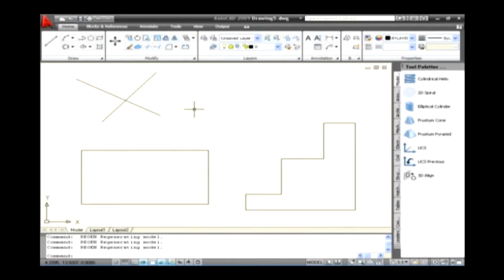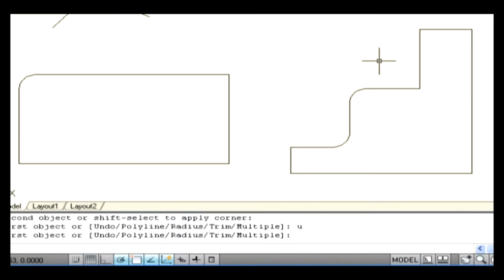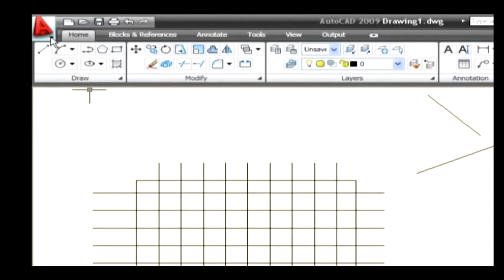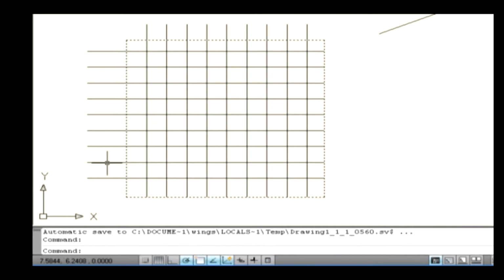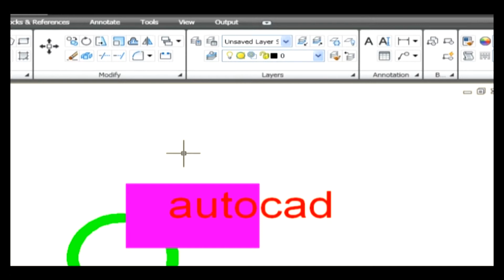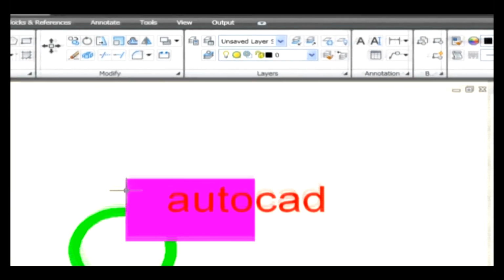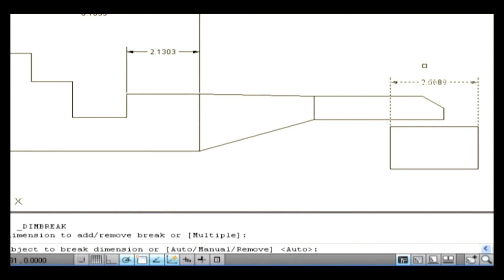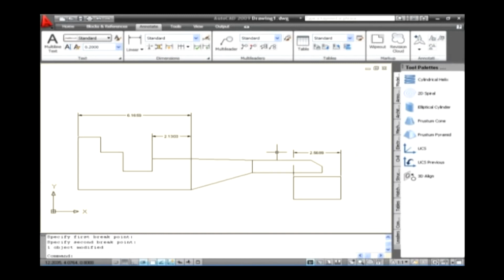Fillet-Modify Commands || Learn AutoCAD || Step By Step on Screen Training